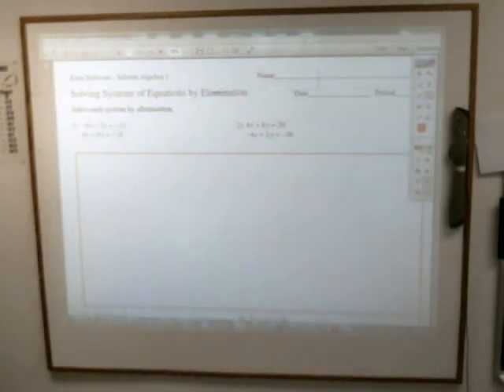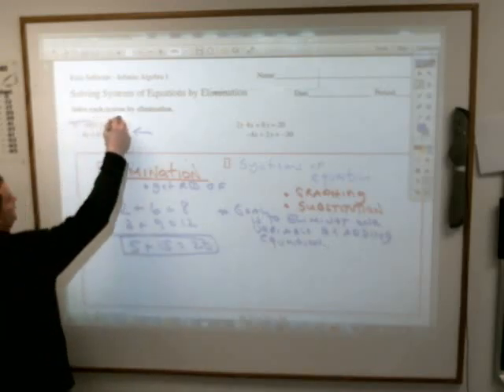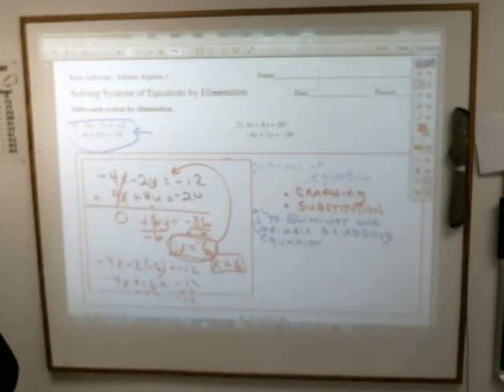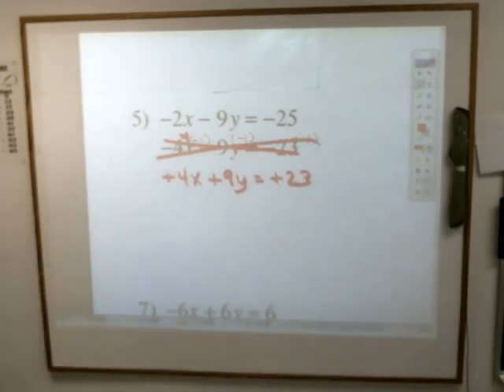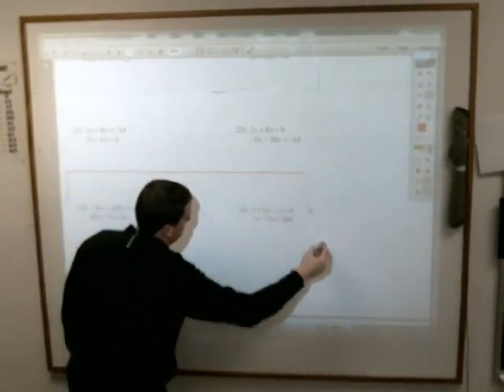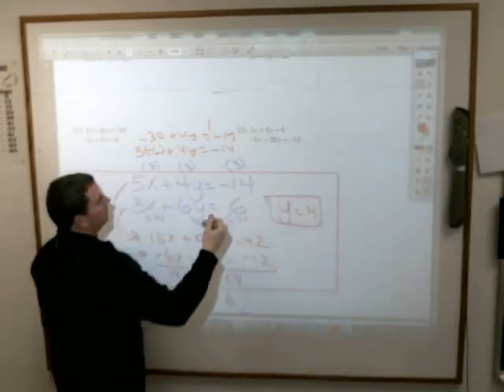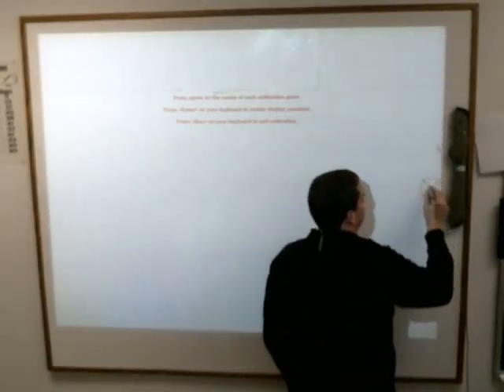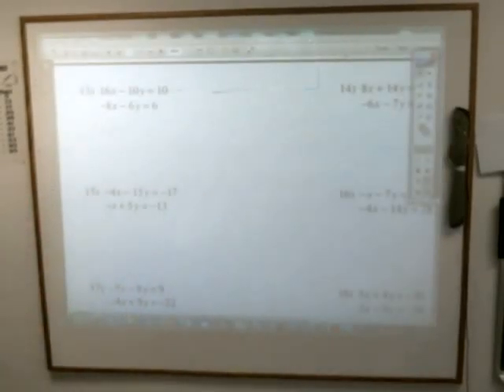8 system of equ Elimination 63